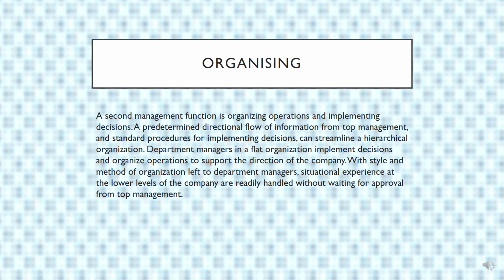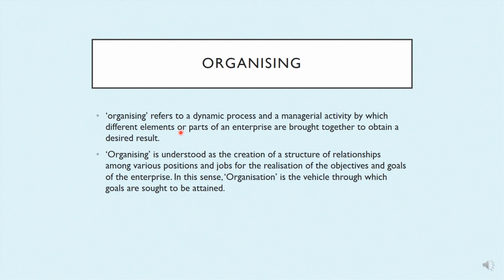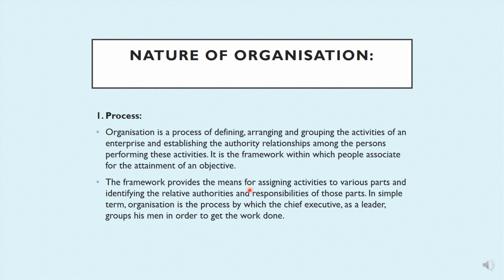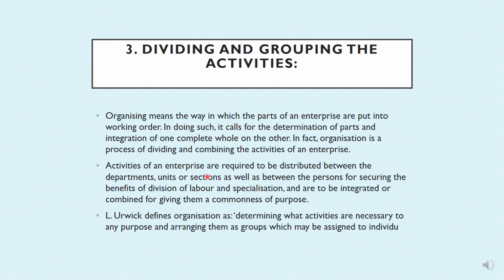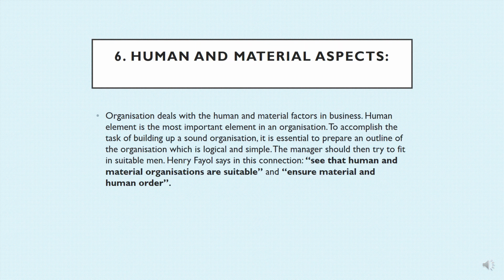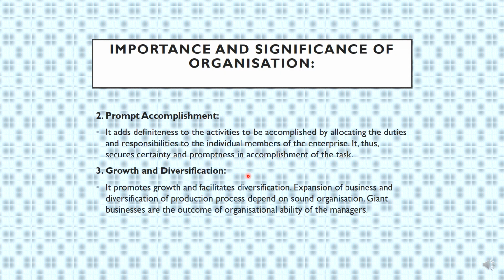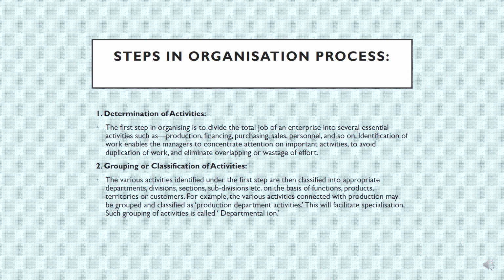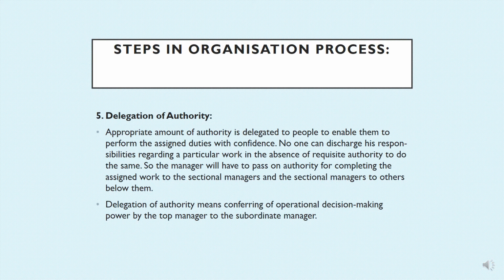3 1a (Management Principles & Applications) Organising Basics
Management Principles & Applications Paper 3.3
organization- Basics